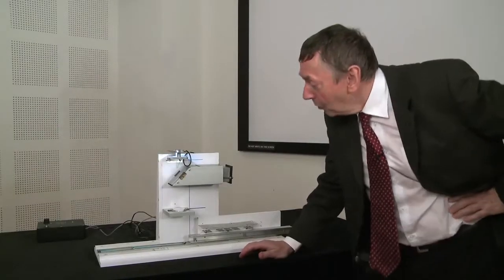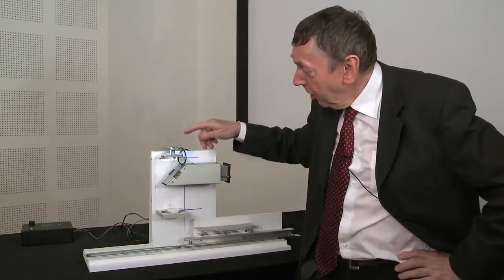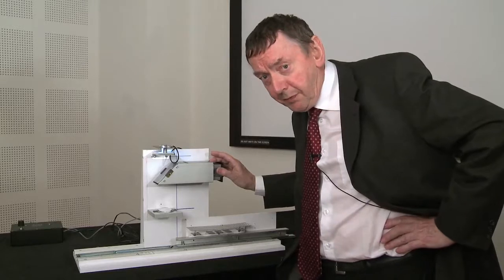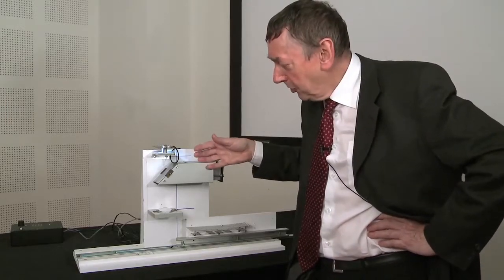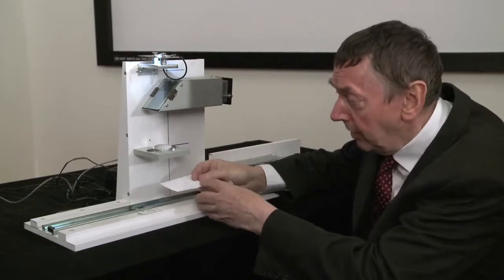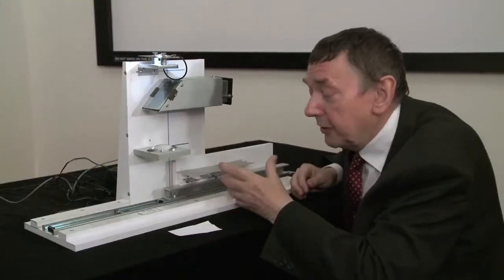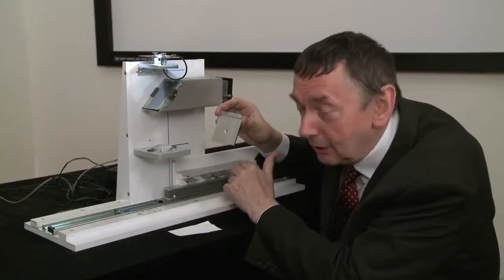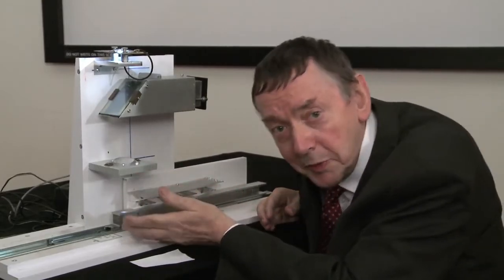Brad Amos Confocal Principle